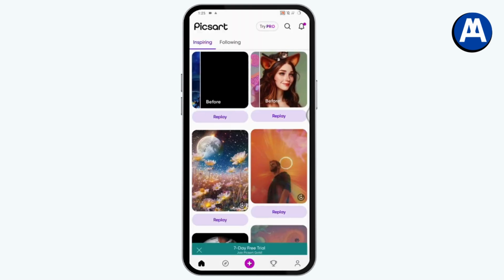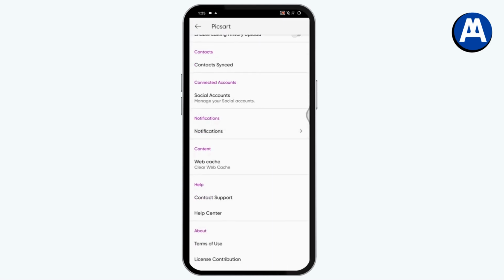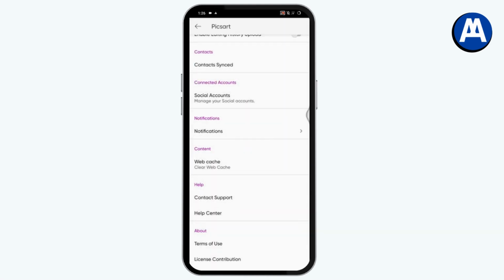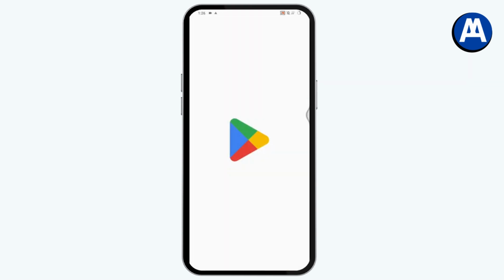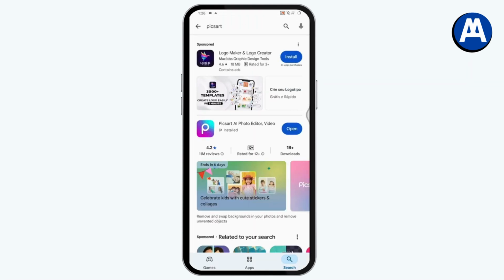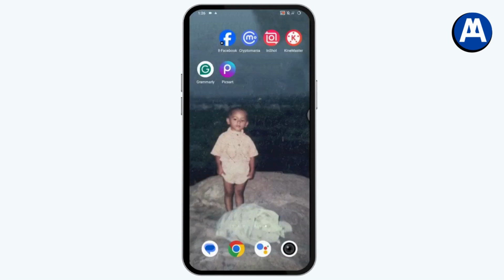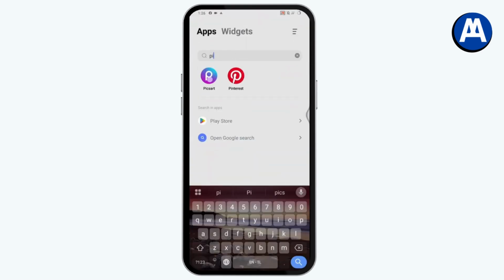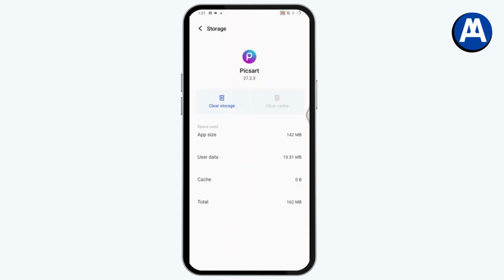How To Fix PicsArt App Not Working (All Problems Fixed)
How To Fix PicsArt App Not Working
how to fix picsart app not working on mobile
how to fix picsart app not opening
how to fix any problem with the picsart app
how to fix picsart app not loading

In this video, we’ll guide you through how to fix the PicsArt app if it’s not working properly. Whether it’s crashing or not responding, these steps can help resolve the issue quickly and easily.

0:00 - Introduction: PicsArt App Not Working Issue
0:10 - Step 1: Check Internet Connection and Open PicsArt
0:18 - Step 2: Go to Your Profile and Access Settings
0:26 - Step 3: Clear Web Cache from Settings
0:36 - Step 4: Update PicsArt via Play Store or App Store
0:48 - Step 5: Clear App Cache from App Info
0:56 - Step 6: Restart Your Device
1:02 - Conclusion